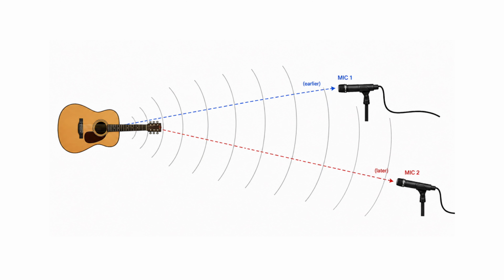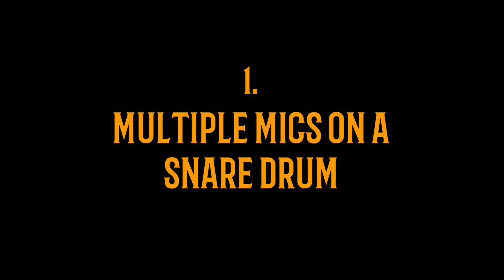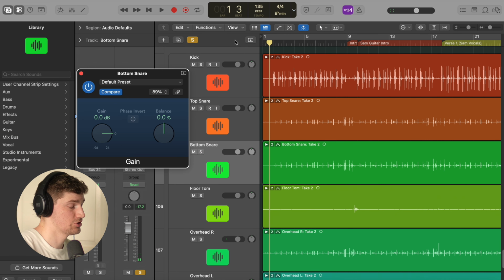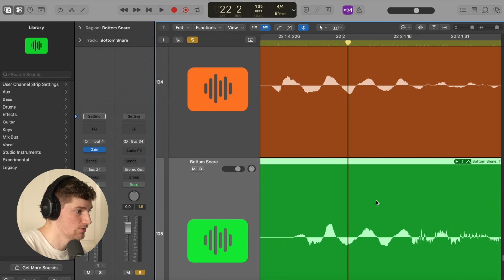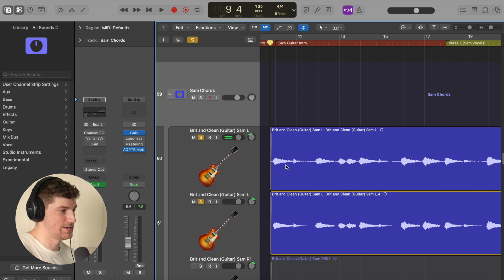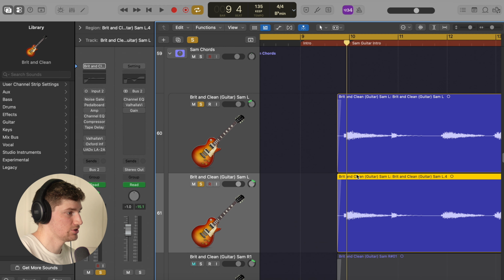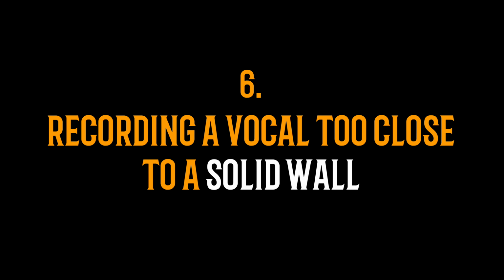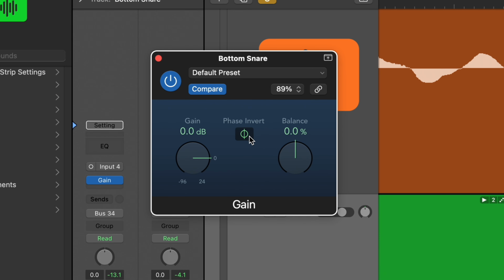Ignoring this problem will RUIN your mixes.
Phase cancellation can destroy a recording without you even realising. But fortunately, there is a way to fix this...

Here is a FREE pdf with the content covered in this video too, for your reference:

Want to improve your mixes and masters? Book a FREE call with me below to discuss your music production goals and get 1:1 coaching:

For mixing and mastering video courses, PDFs, mix templates, live group coaching and more, check out the music production academy below:

Timestamps:
0:00 - What is 'phase cancellation'?
1:00 - 3 types of 'phase' interaction
2:00 - 5 (or 6) common instances - 1. Snare drum
5:35 - 2. Acoustic guitar
6:25 - 2b (or 3). DI + amp signal (electric guitar)
6:52 - 4. Duplicate tracks
10:07 - 5. Using stereo effects
10:48 - 6. Recording vocals near hard wall
11:48 - Final summary